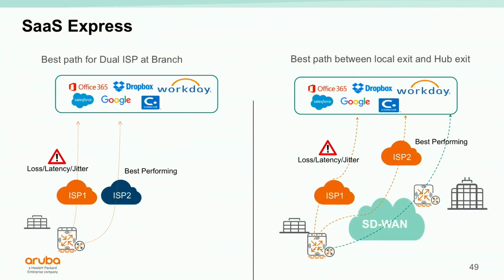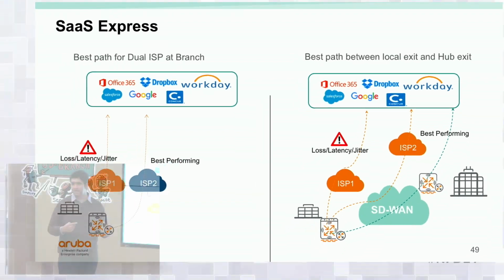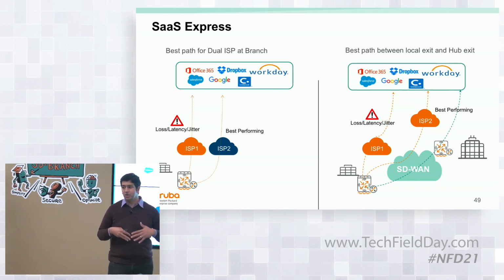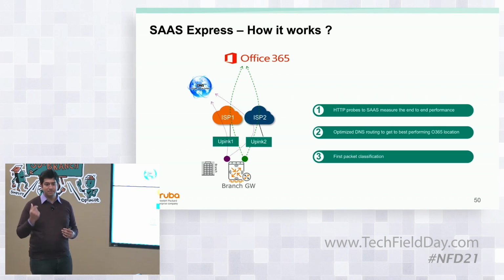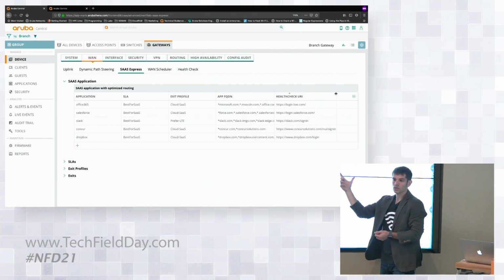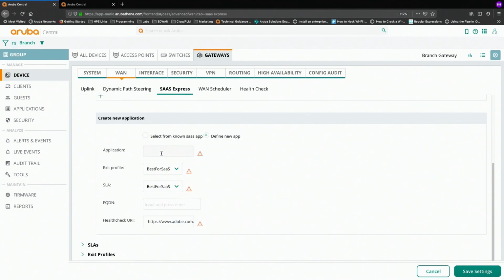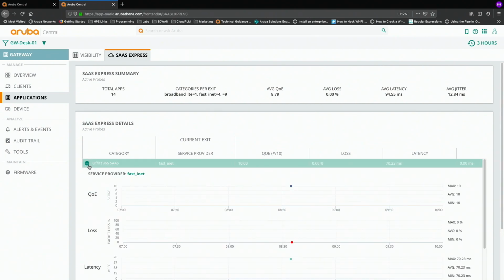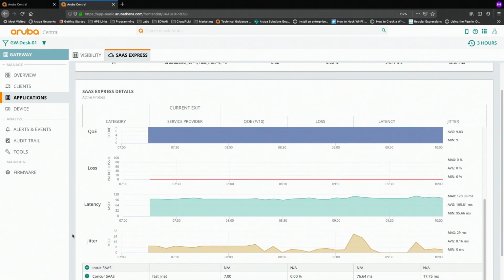Aruba SaaS Express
A key challenge in the WAN is the rapidly growing rate of SaaS traffic (such as Office 365, Box, or Salesforce) over the Internet. It’s often difficult to identify the best path for maintaining high performance of these applications. Aruba’s SaaS Express finds the closest SaaS application servers and monitors their health, dynamically steering traffic based on path quality and performance metrics.

Presented by Mani Ganesan, Director of Product Management, SD-Branch & Samuel Perez, Solution Architect, SD-Branch

Recorded at Networking Field Day 21 in Silicon Valley, CA on October 4, 2019.